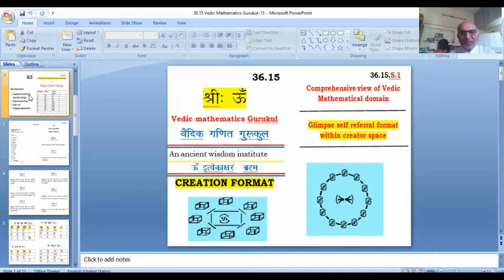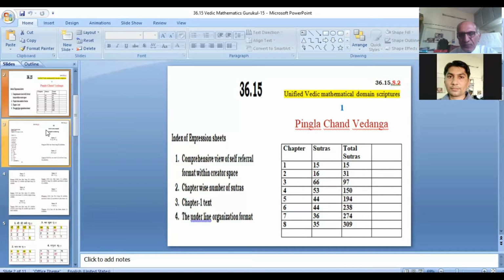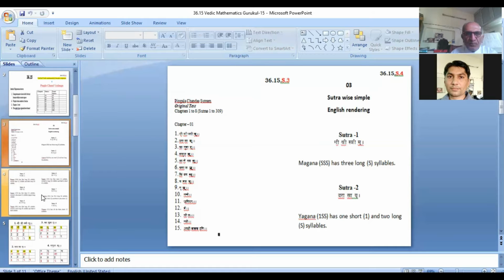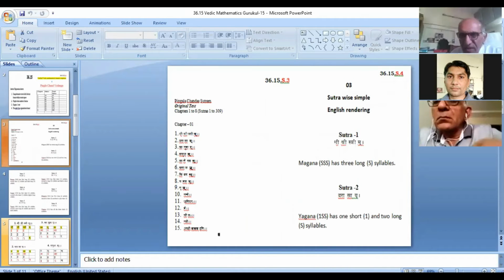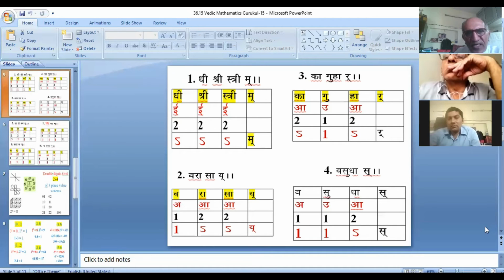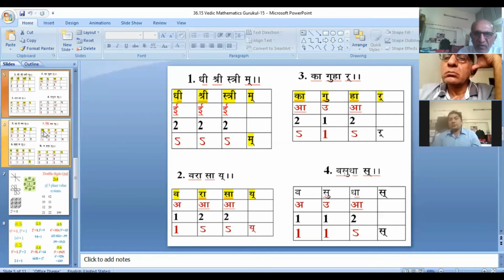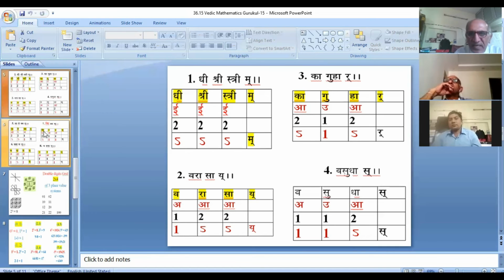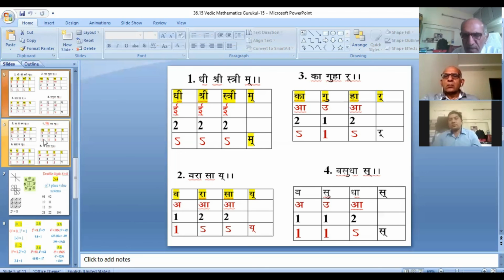36 Unified Vedic Mathematics domain scriptures, 2 Pingla Chand Vedanga, Chapter 1, Sutras 1 to 8, da